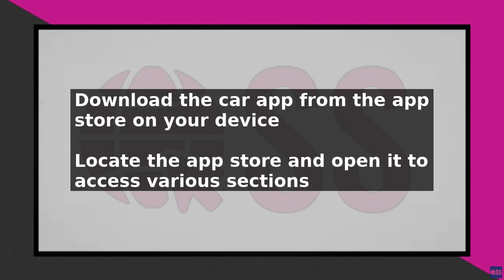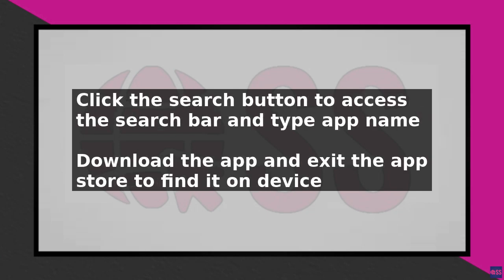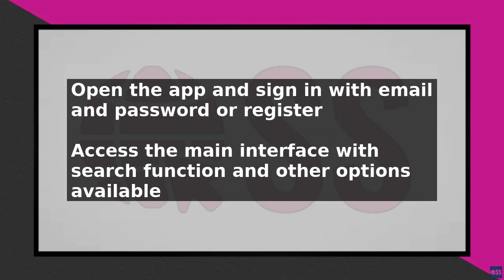How To Use Blabla Car App (2025)